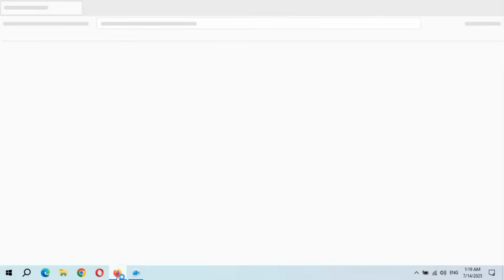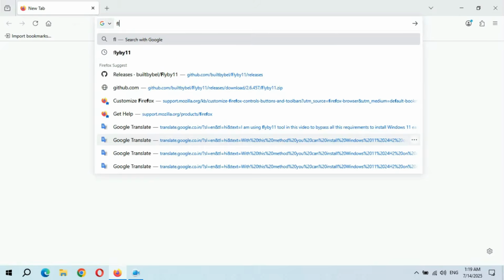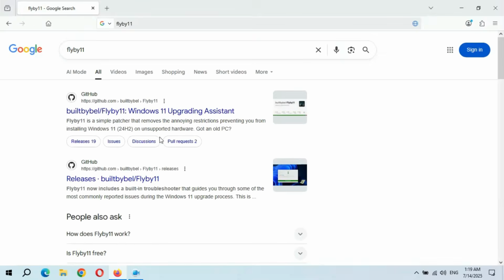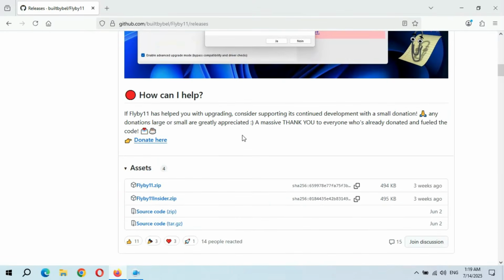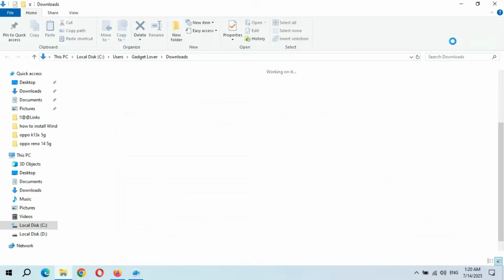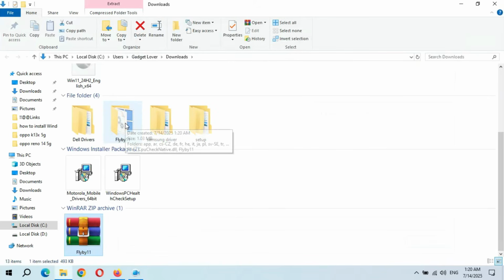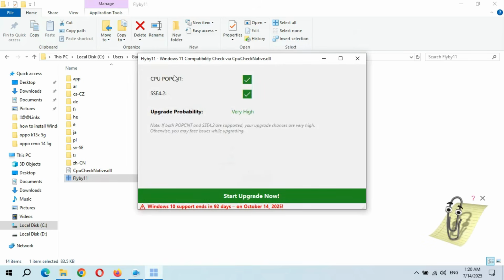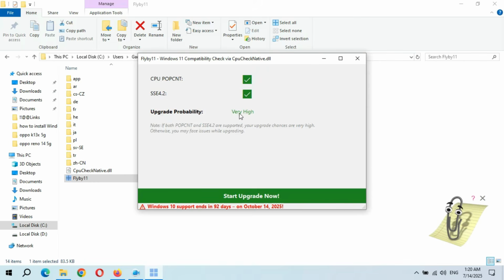How to Know if Your PC CAN Run Windows 11!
How to know if your pc can run Windows 11. By this method you can find out what are the chances of Windows 11 installation after bypassing secure boot, tpm 2.0, and unsupported processor system requirements.